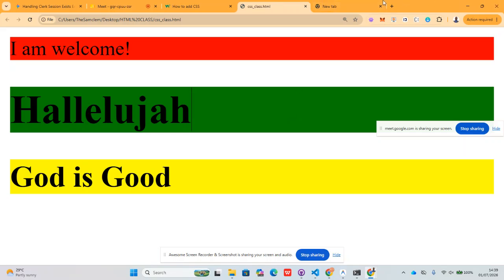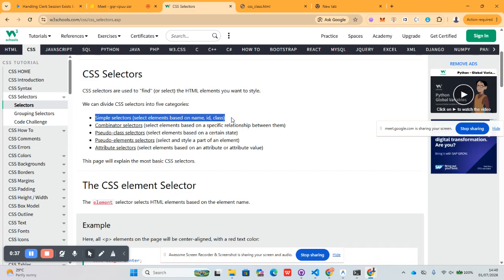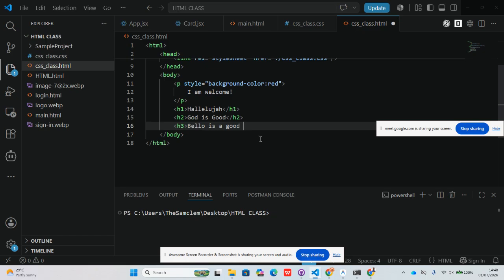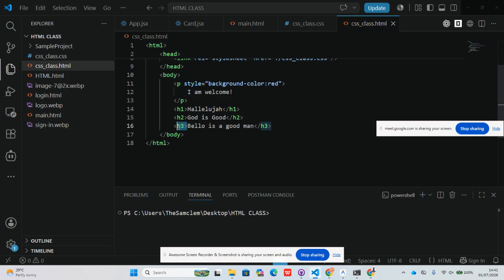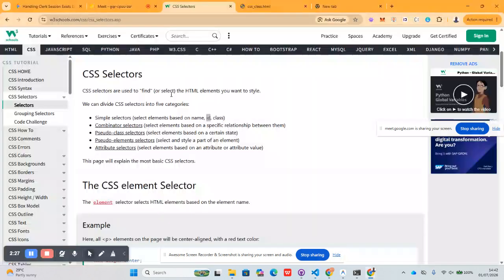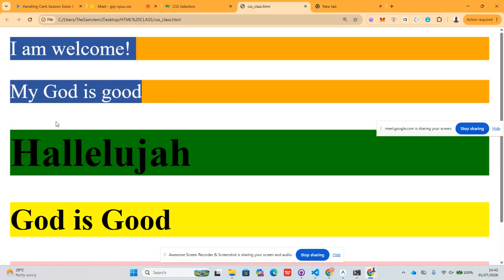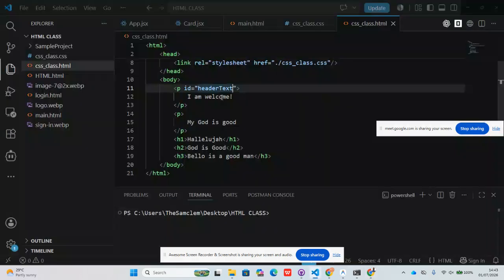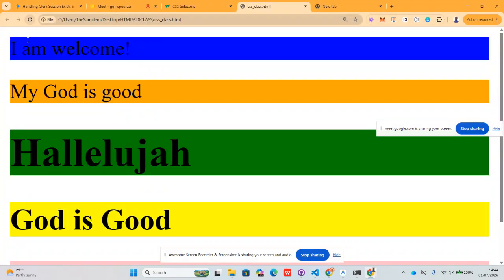CSS 1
Briefly describe the video.